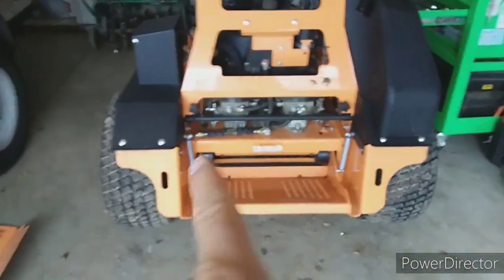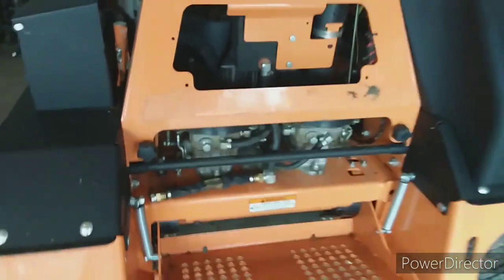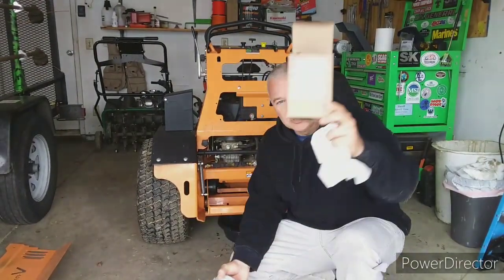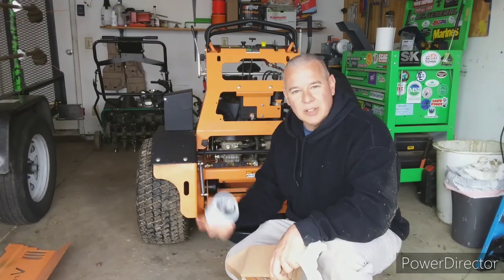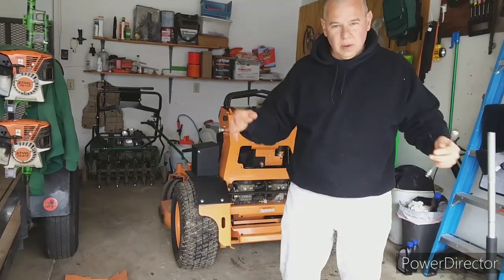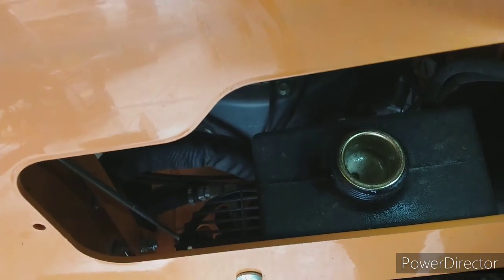Scag V Ride II Hydro-Oil Change | Maintain Your Equipment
Scag v ride II Hydro oil change. Maintain your equipment, its an important part of your business